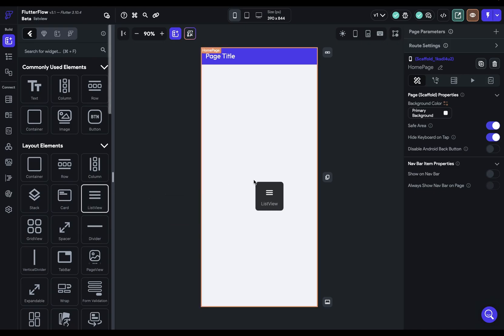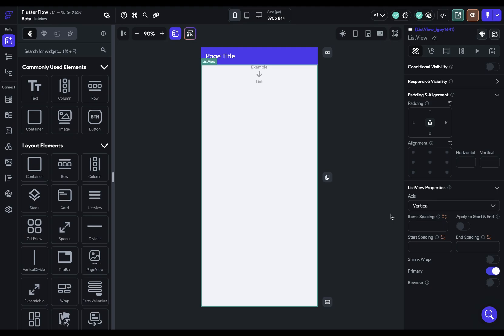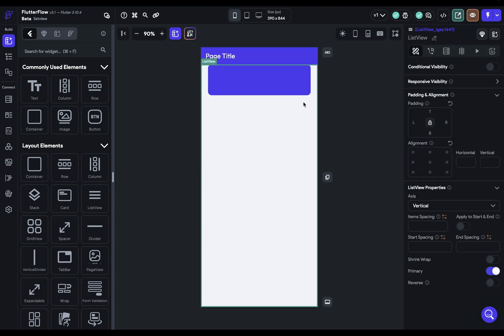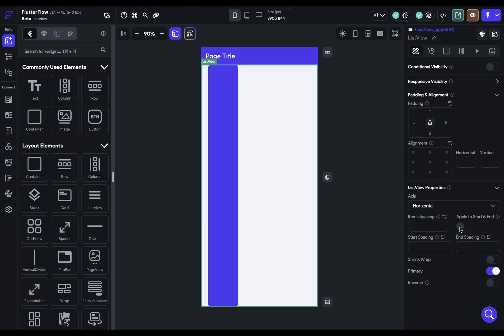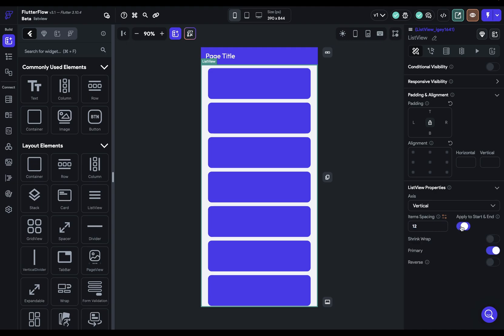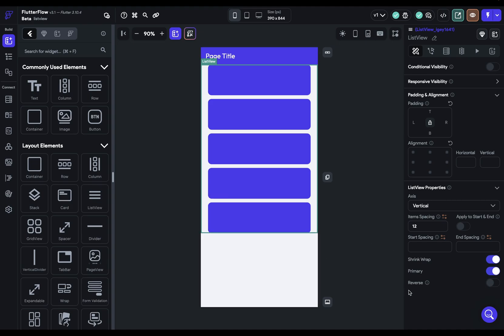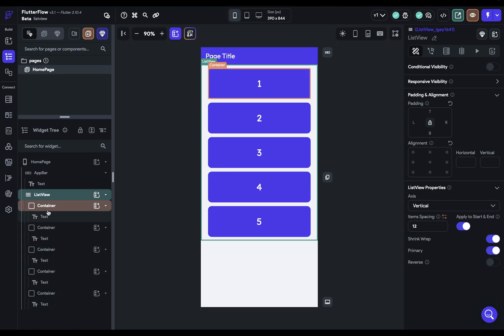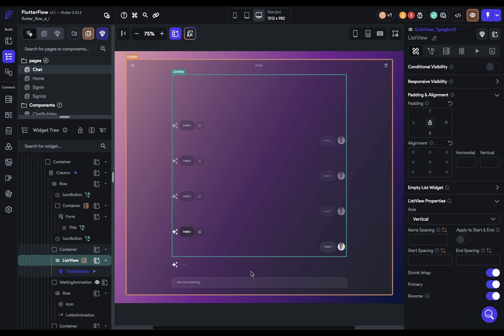ListView | FlutterFlow University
Learn about the ListView widget in FlutterFlow with this informative tutorial. This video will explain the key differences between ListView and other similar widgets, such as Column or Row. While Columns and Rows are best used for structuring your app, the ListView widget is better suited for handling large amounts of data, for instance, data fetched from a database or an API call. ListView is optimized to ensure that only visible widgets are mounted and painted, making it an efficient option for data-heavy applications. The tutorial demonstrates how to add and style child widgets within a ListView, adjust the orientation, manipulate spacing, and handle scroll direction. The video also discusses practical applications of ListView, like the chat interfaces where new messages appear from the bottom. Perfect for both beginners and advanced developers, this tutorial will give you an in-depth understanding of how to leverage the ListView widget effectively in FlutterFlow.